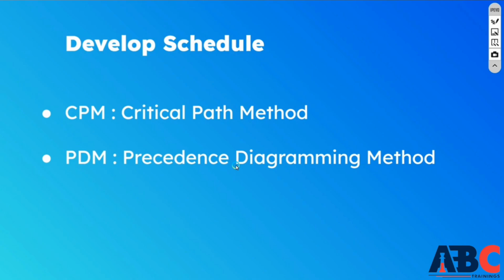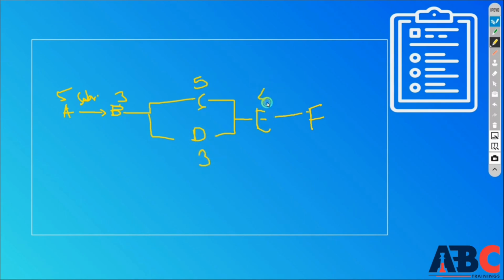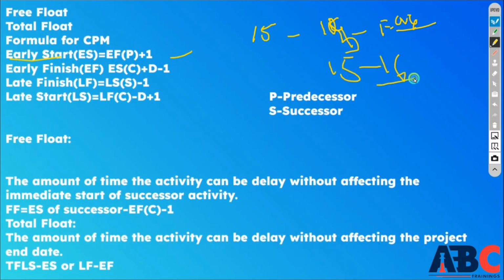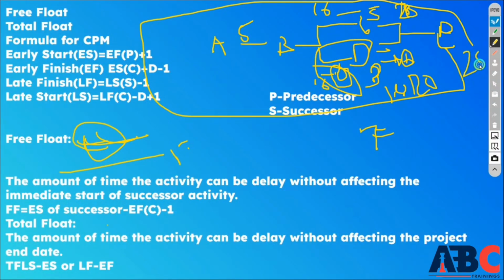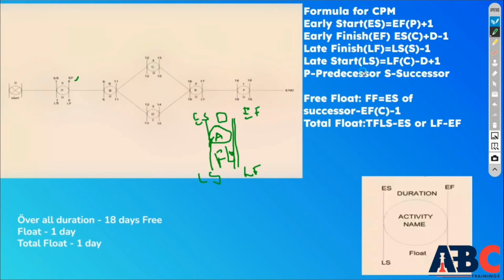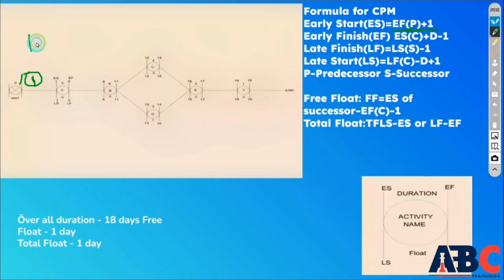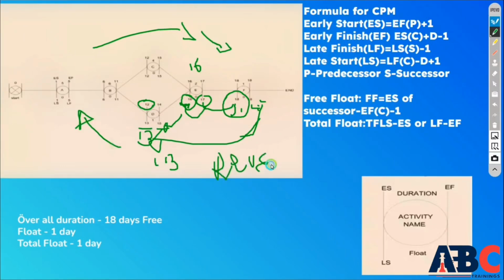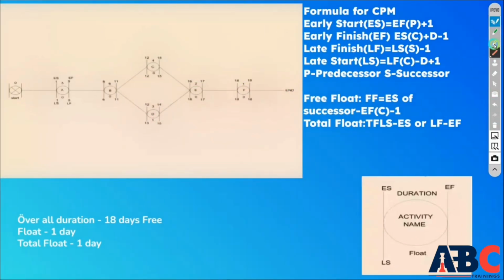ESSENTIALS COURSE IN MSP WITH PPM CONCEPT - EPISODE 9